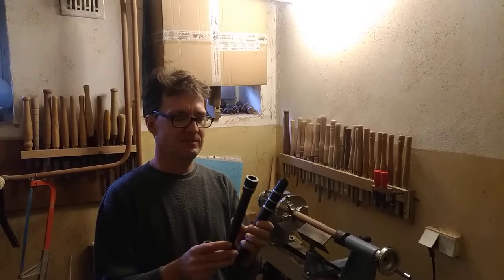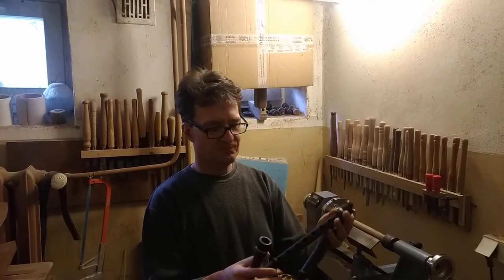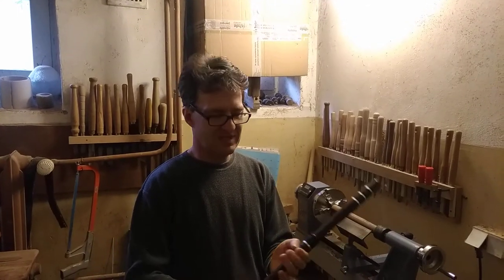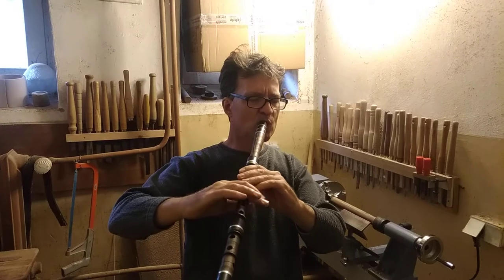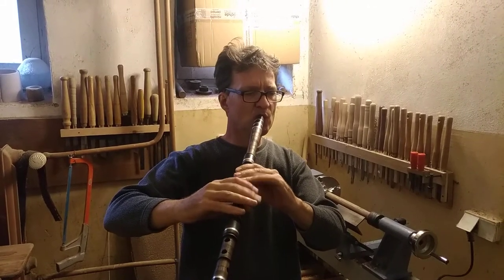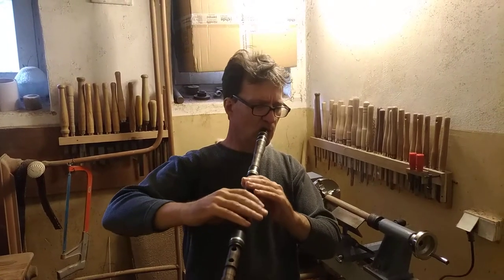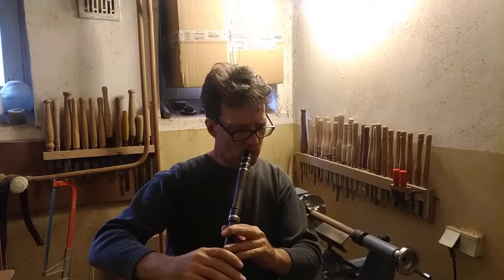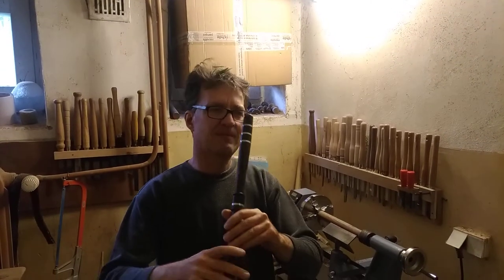Kaval D, presentation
Wood amazaque